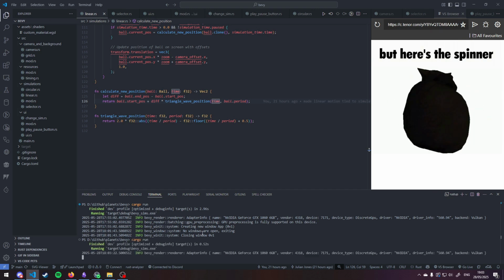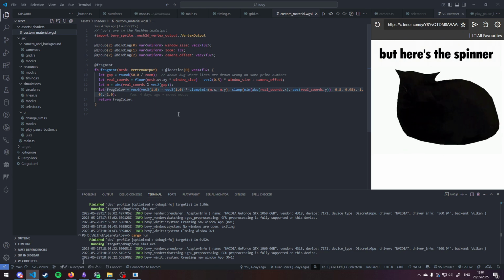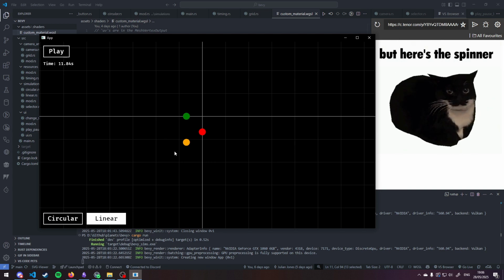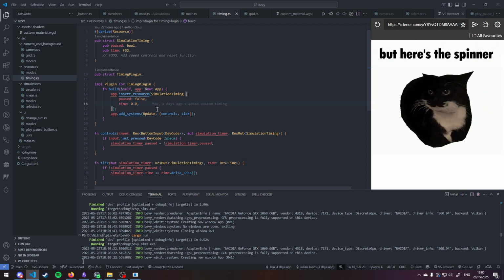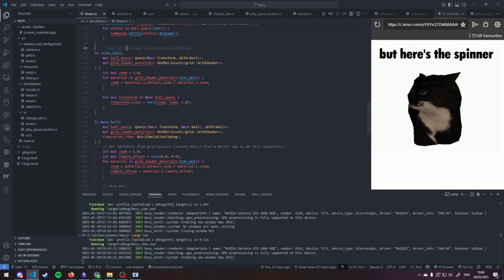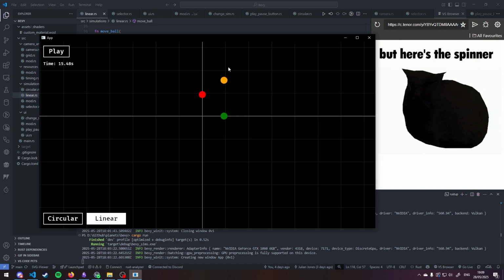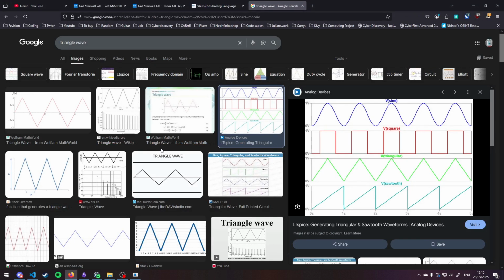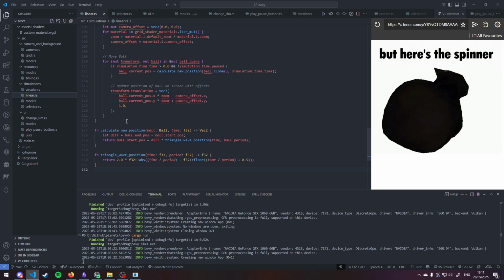Oxidized Simulation Suite | Dev Log #4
RUST RUST RUST RUST RUST RSTU

Another dev log about a sim suite thingy I made